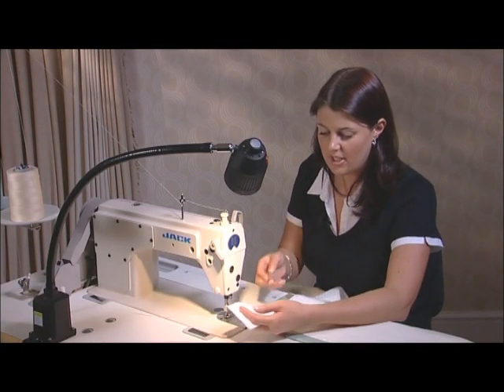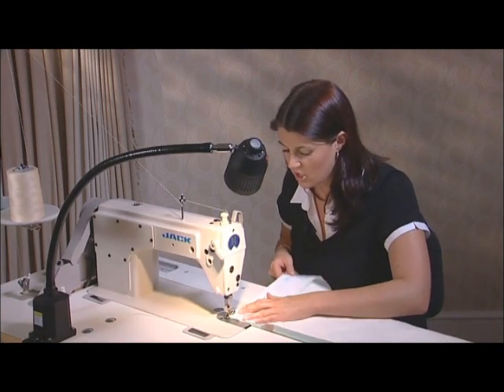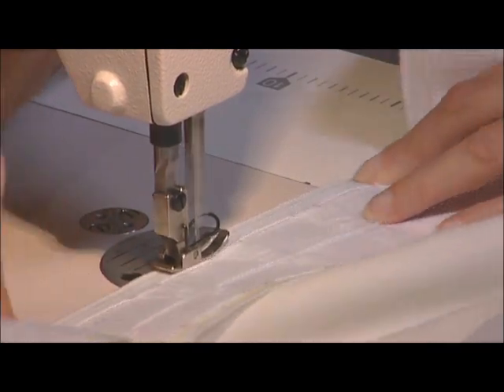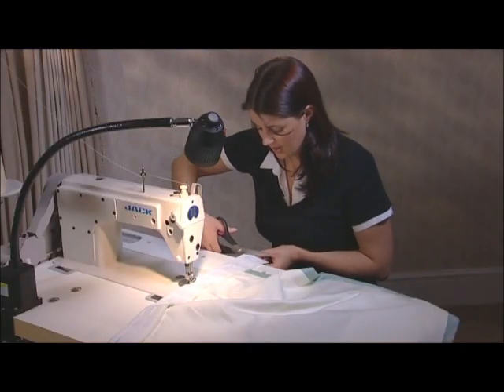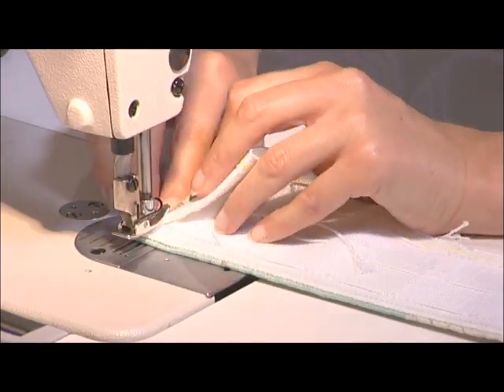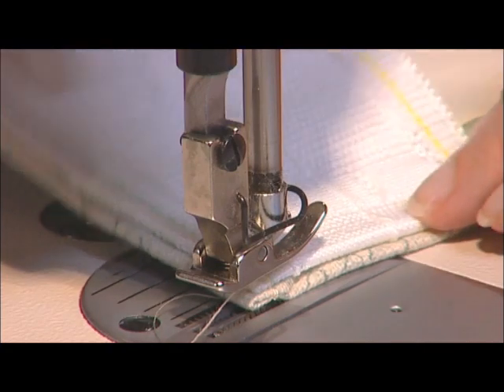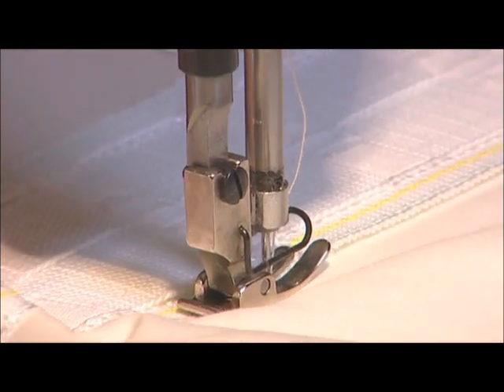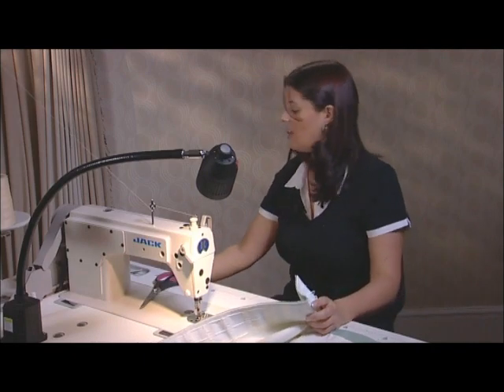How to make Curtains (Curtain Academy)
How to sew pencil pleat tape onto a curtain.
Please note this video is a short clip from our Curtain Making video.
The full curtain making video and a range of other soft furnishing videos are available free of charge (from Nov 22) from our

Curtain Academy run courses in curtain making, soft furnishings and business.
Training in a professional workroom you will pick up many tricks of the trade.

Our one week Professional Soft Furnishings and Curtain Making Course includes:
Interlined Roman Blinds
Curtains
Handsewn Pinch Pleats
Wave headings
Upholstered pelmets
Pencil pleat valances
Swags and Tails
How to start your own successful soft furnishing business

Our courses are suitable for complete beginners or experienced sewers.
Hopefully see you soon! :)

Curtain Making Video
Step by step instructions on how to construct a hand sewn interlined curtain including:

 - Measuring a window
 - Tracks and poles
 - Various curtain headings
 - Estimating fabric requirements
 - Cutting out fabrics and linings
 - Forming a mitered corner
 - Pattern matching
 - Making up an interlined curtain
 - Attaching pencil pleat tape